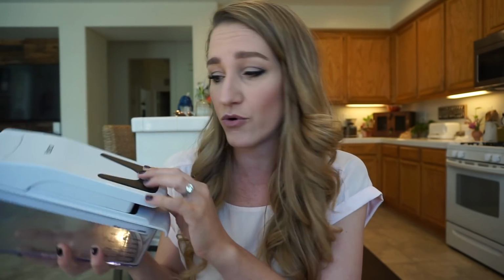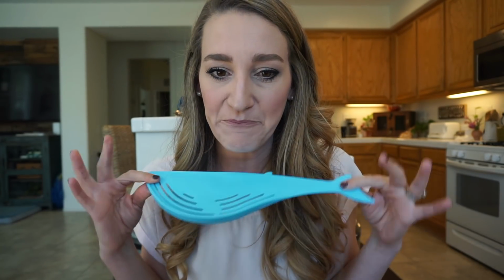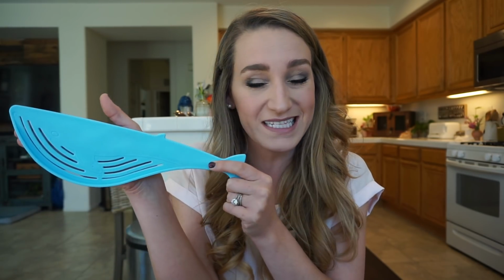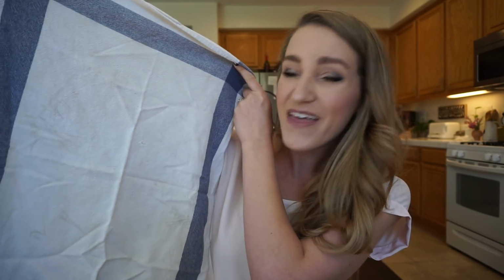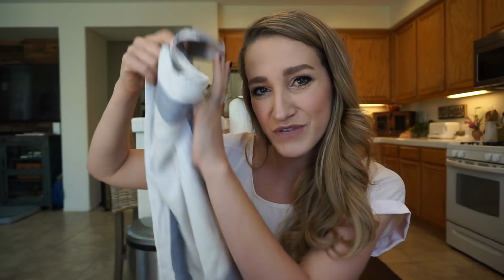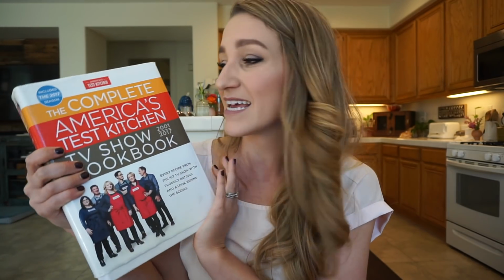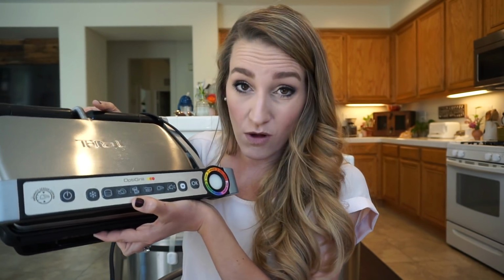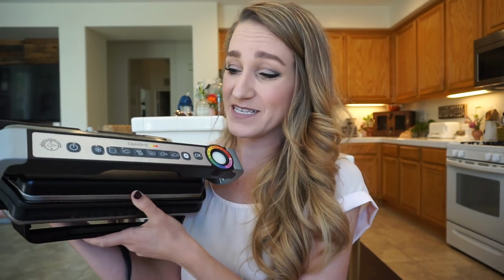My UNEXPECTED Kitchen Essentials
T-Fal Panini press

Whale Strainer

America’s Test Kitchen Cookbook

Fullstar Chopper

J.A. Henckels Knife Block

Rachel Ray XL Stock Pot

IKEA Flour Sack Towels

Lavatools Instant thermometer